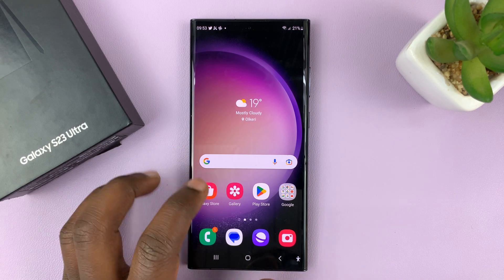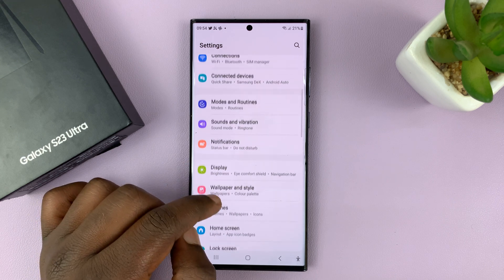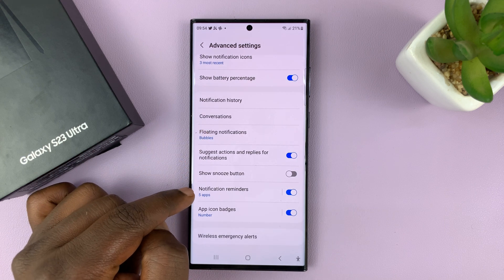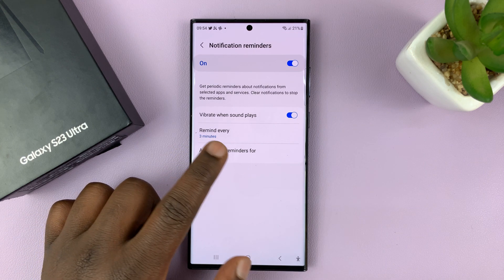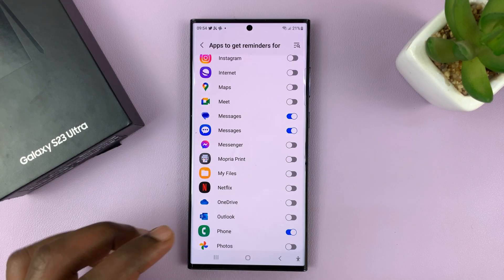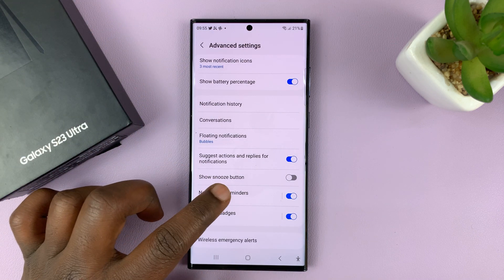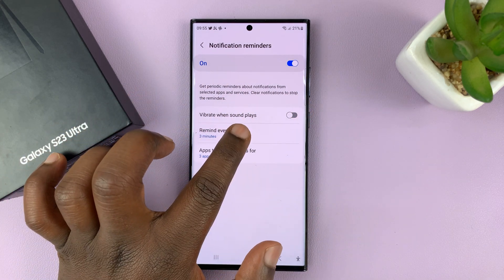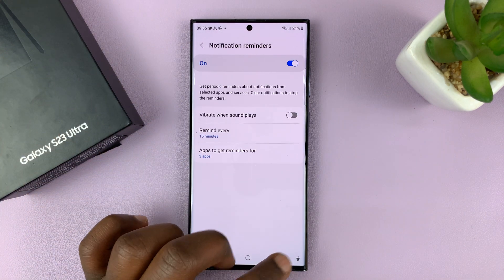How To Turn Off Notification Reminders On Samsung Galaxy S23's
Here's how to turn off notification reminders on your Samsung Galaxy S23, S23+ or S23 Ultra.

Notification reminders alert users of new messages, missed calls, and other updates. However, too many notifications can be overwhelming and distracting, especially if they keep popping up every few minutes.

Timestamps
0:00 - Intro
0:11 - Notification Reminders Settings
0:30 - Turn Off Notification Reminders
0:39  - Customize Notification Reminders for Individual apps
1:14 - Notification Reminders settings
1:52 - Outro

Fortunately, Samsung has included a feature that allows users to turn off notification reminders on their Galaxy S23 lineup.

Here's how to do it:

Step 1: Access the Settings menu. You can do this by swiping down from the top of the screen and tapping on the gear icon in the top right corner. Alternatively, you can access the Settings app from the app drawer.

Step 2: Once you are in the Settings menu, scroll down and look for the "Notifications" option. Tap on it to open the Notifications menu.

Find and select "Advanced settings" from the Notifications menu. Under advanced settings, locate the "Notification reminders" option, and then tap on the toggle button if you want to turn off notification reminders for all apps.

Step 3: If you don't want to turn off notification reminders for all apps, you can customize the settings app by app.
In the Notifications reminders menu, you will see a list of all the apps that can send you notification reminders, right under "Apps to get reminders for".

Their toggle buttons should be on, so you want to select the app that you want to turn off notification reminders for. Tap on the toggle button to turn off the reminders for that particular app.

Step 4: If you want to turn off notification reminders for other apps, simply repeat step 3 for each app that you want to adjust.

Cell Phone Tripod Adapter